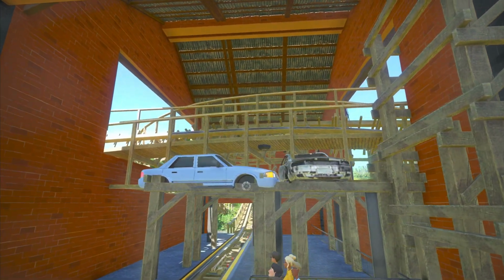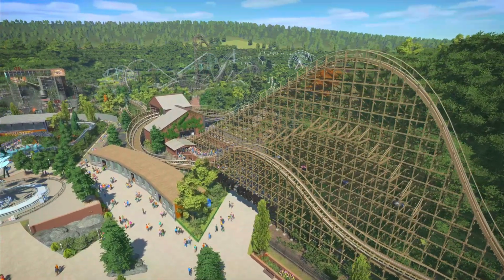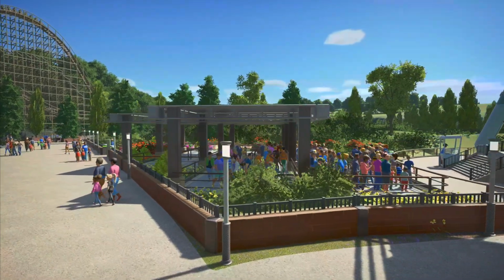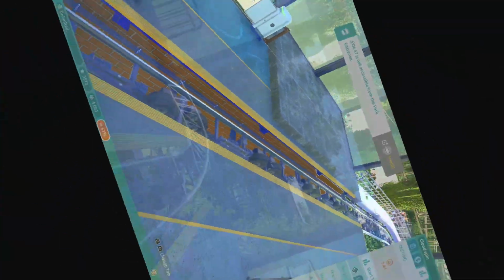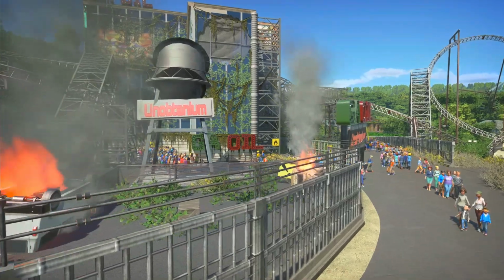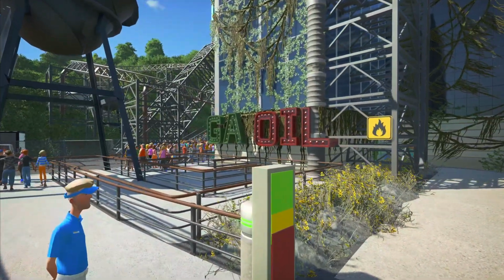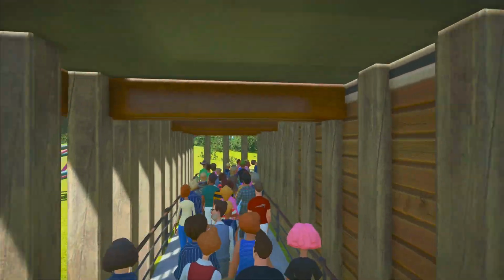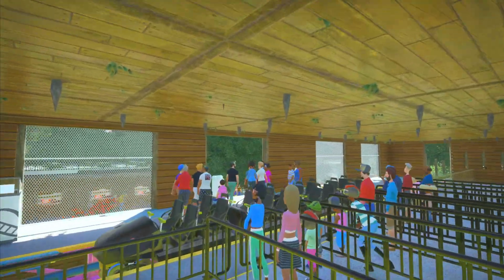THIS RIDE BLEW MY TINY MIND!!! Planet Coaster Park Spotlight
This park has got one of the most incredible rides ive ever been on in a spotlight! It blew me away! I am also very excited to be joined by the amazing Twitch stream Cockwaddle! Make sure to go and give him a follow over on twitch.

Created By - Smaki_D
System - PS4

All content created on PS5 share factory.